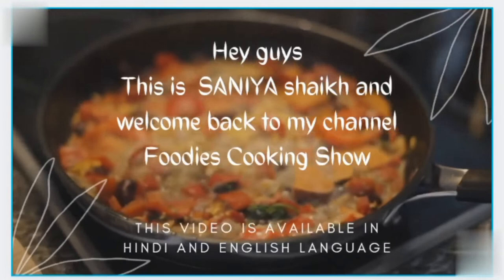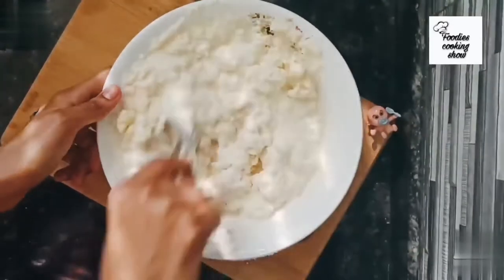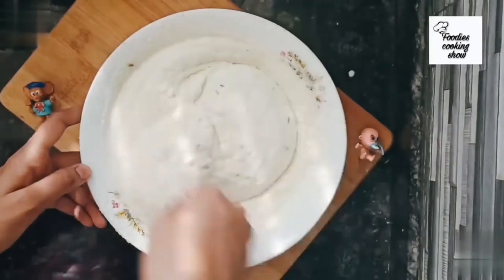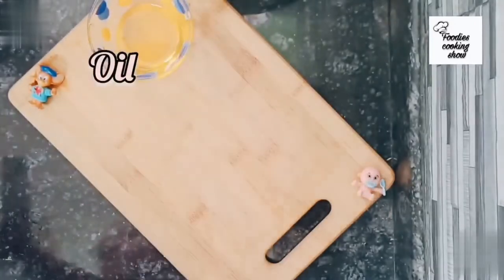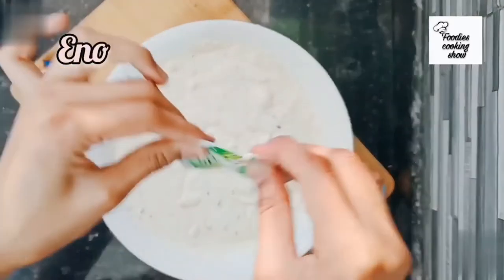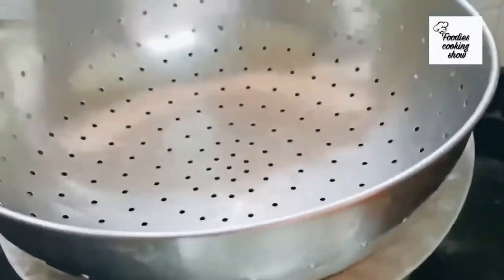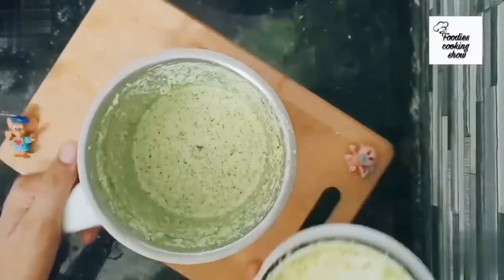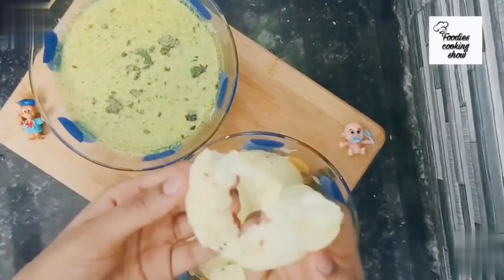HOW TO MAKE INDIAN RAVA IDLI..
welcome to my YouTube channel FOODIES COOKING SHOW so today i am going to make something new at home 🤘 its tooo easy and yummy recipe 😉.. If u like this video so give me a thumbs up and don't forget to subscribe my channel.